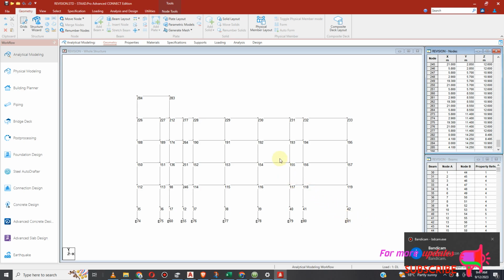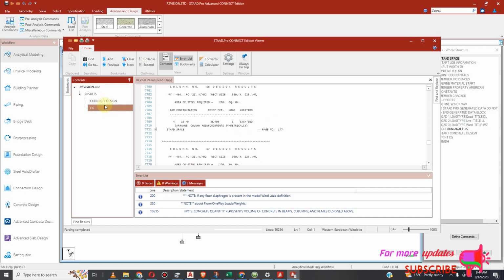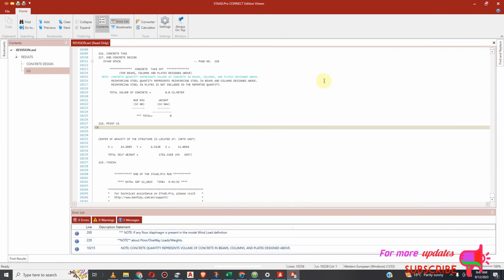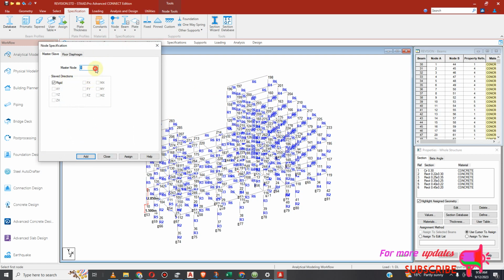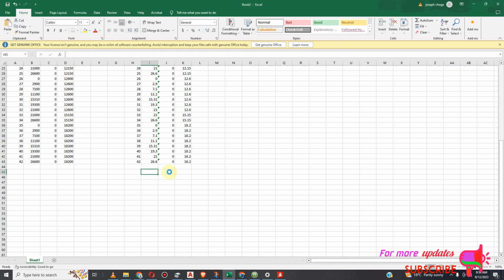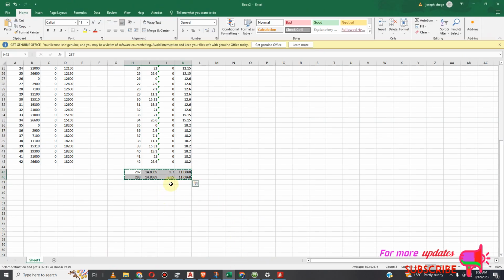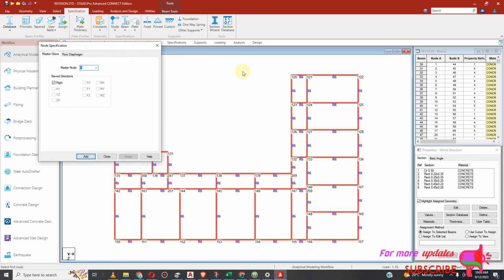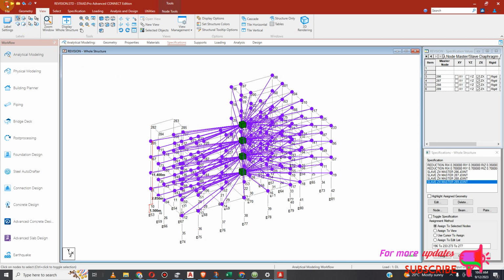How to Assign Master Slave Node in STAAD Pro Advance Connect Edition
In this video, I've demonstrated the utilization and significance of the master-slave command within the Staad Pro Advance Connect Edition. I've illustrated both how to apply the master-slave command and the rationale behind its usage. Additionally, I've explained the process of determining the coordinates of a structure's center of gravity. The master-slave command serves the purpose of preventing lateral bending of beams, which is rarely observed in practical RCC beam applications. Specifically, you can employ the master-slave command within the Specification tab of the Staad Pro software to define node behavior.

By the end of this video, you'll gain a comprehensive understanding of how to configure and allocate master-slave relationships in the Staad Pro software, and you'll discover that this technique can be applied to multi-frame structures as well. Furthermore, I've touched upon the concept that RCC slabs function as rigid floor diaphragms.

You can find more Staad Pro tutorials and compare them manually with this video.